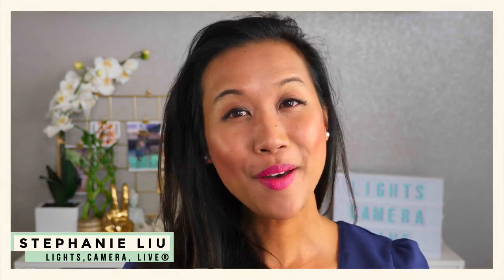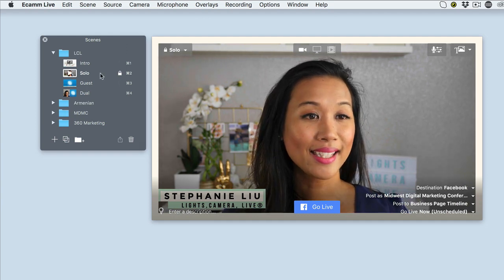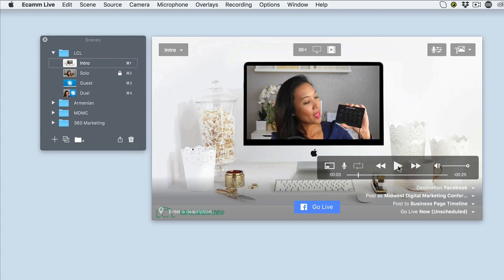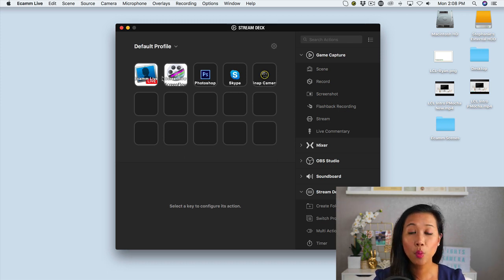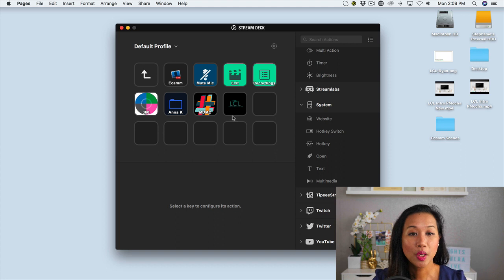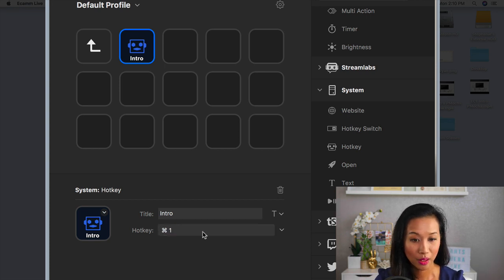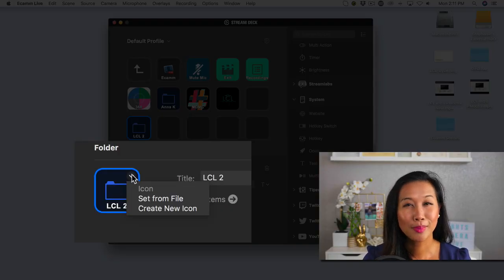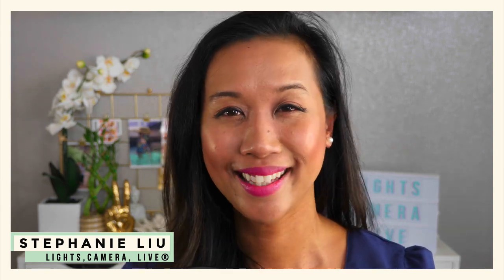Elgato Stream Deck Tutorial for Livestreaming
Want to use the Elgato Stream Deck for your live stream?

Here's how I use Stream Deck for all four live streams shows that I produce remotely.